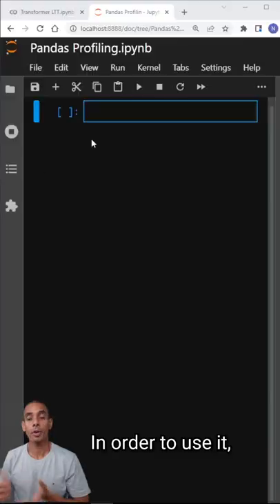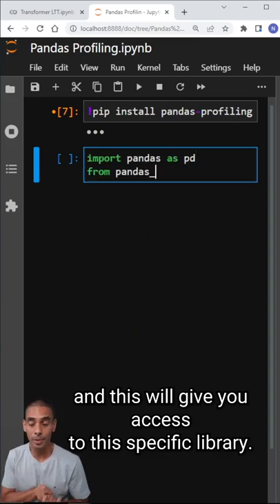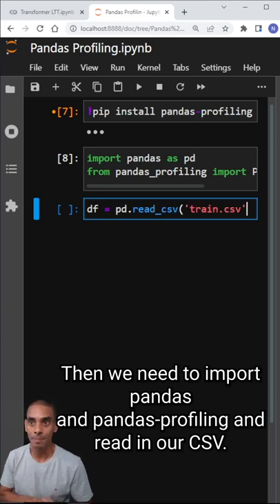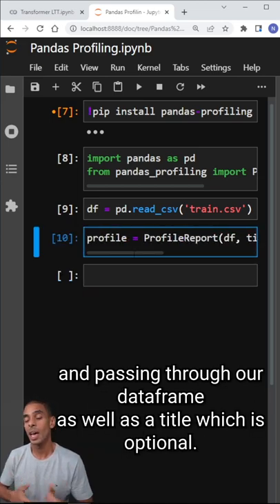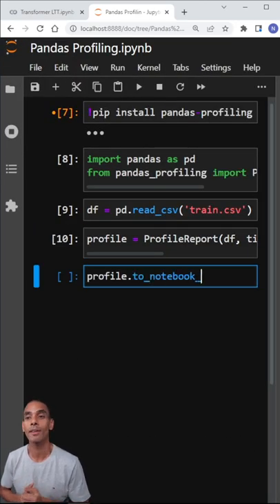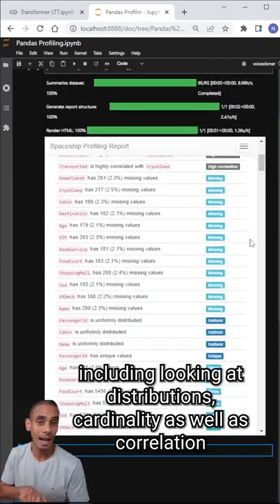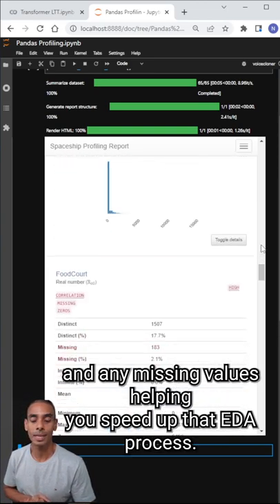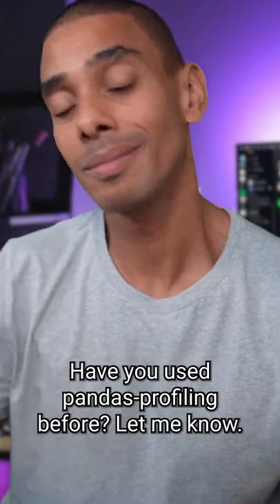Do FASTER Python Exploratory Data Analysis with this!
Showcasing what's possible with Pandas-Profiling.

Happy coding!
Nick